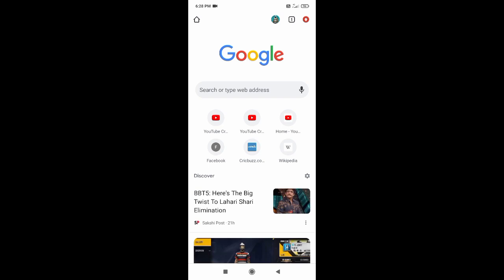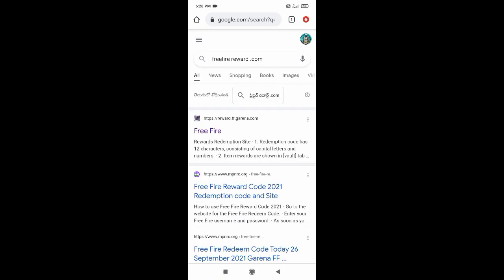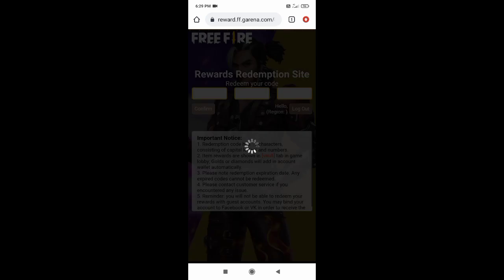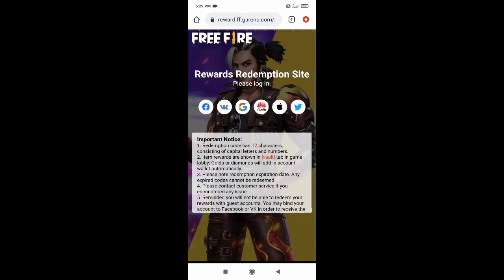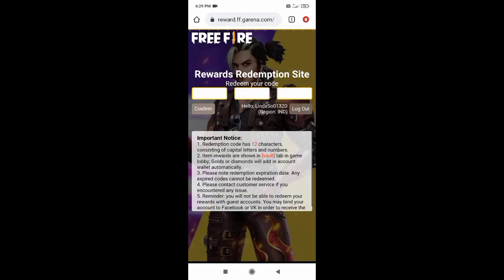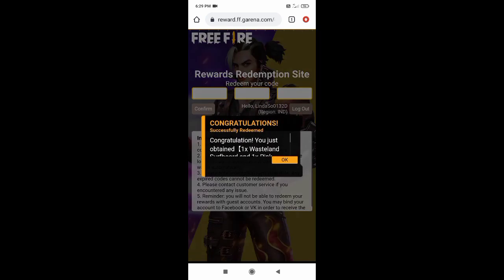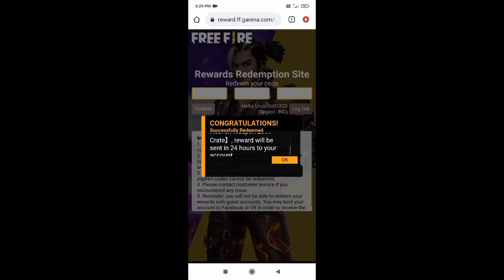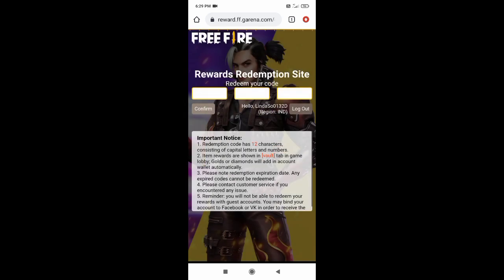free fire new redeem code telugu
📌Redeem Code:-

FF10GCGXRNHY

📌This Video Tags

1).free fire new redeem code telugu
2).free fire new redeem code telugu today
3).free fire new redeem code telugu video
4).free fire latest redeem code telugu
5).free fire new event redeem code telugu
6).free fire new event redeem code telugu today
7).free fire new redeem code 2021 telugu
8).free fire new emote redeem code telugu
9).free fire new bundle redeem code telugu
10).free fire new redeem code live telugu
11).free fire new redeem code telugu
12).free fire new redeem code today
14).free fire new redeem code live
15).free fire new redeem code tamil
16).free fire new redeem code event
17).free fire new redeem code malayalam
18).free fire new redeem code 15 august
19).free fire new redeem code today tamil
20).free fire new redeem code 2021
21).free fire new redeem code india server
22).free fire new redeem code telugu
23).free fire new redeem code
24).free fire new redeem code today
25).free fire new reward
26).free fire new redeem
27).ree fire new redeem code live
28).free fire new redeem code tamil
29).free fire new redeem code event
30).free fire new remote
31).free fire new redeem code malayalam
32).free fire new redeem code in telugu
33).ffco national finals match day redeem/code rewards
34).new event redeem code

new redeem code mobile emote

free fire new updates in Telugu

free fire new event in telugu

free fire new event in telugu 2021

free fire new event in telugu today

free fire new event in telugu video

free fire new event in telugu live

free fire new event in telugu explain

free fire new update in telugu

free fire new update in telugu 2021

free fire new update in telugu 2021 today

free fire new update in telugu munna bhai

free fire updates telugu

free fire updates in telugu

new updates in telugu

free fire live telugu

free fire update telugu

free fire new updates

free fire new year events

free fire new map

free fire new update today

free fire new updates telugu

1.Garena Free Fire Indonesia Live

2.Garena Free Fire Brazil Live

3.Garena Free Fire Brasil Live

4.Garena Free Fire India Live

5.Garena Free Fire Singapore Live

6.Garena Free Fire Thailand Live

1-How To Get Dj Alok Character In Free

2-How To Get Dj Alok Character In Gold

3-How To Get Alok Character In Free

4-How To Get Free Dj Alok Character

5-Get Free Dj Alok Character In Free Fire

Fire Brazil

Free fire USA

Free Fire Nepal

Free Fire Pakistan

Free Fire Soth Korea

Free fire France

Free Fire Malasiya

Free fire Thailand

Free fire Latham